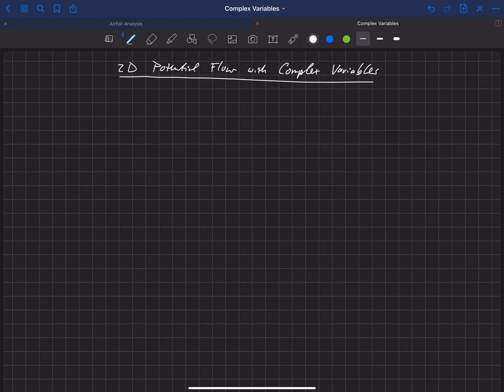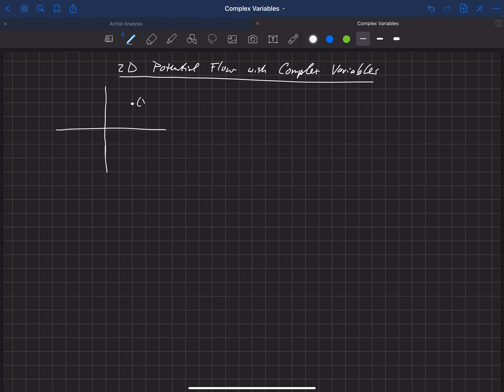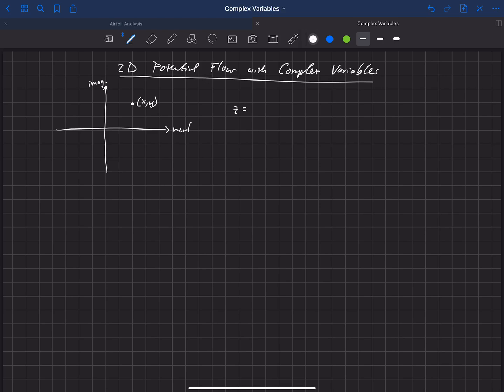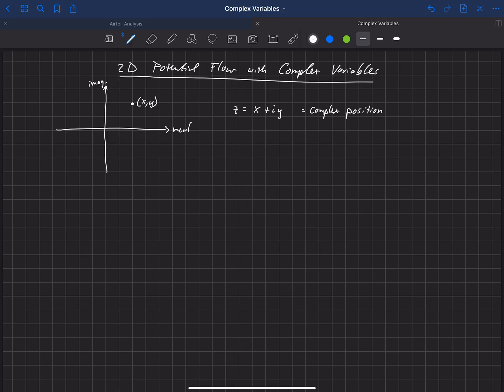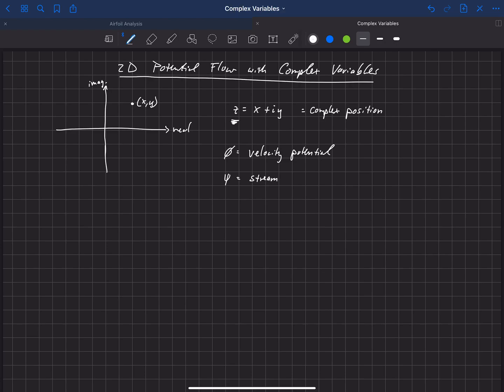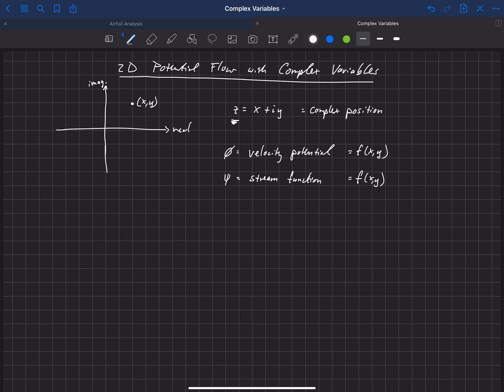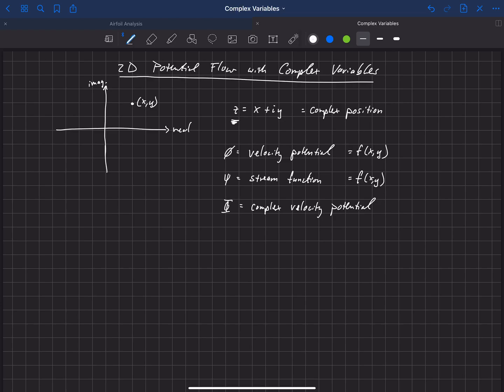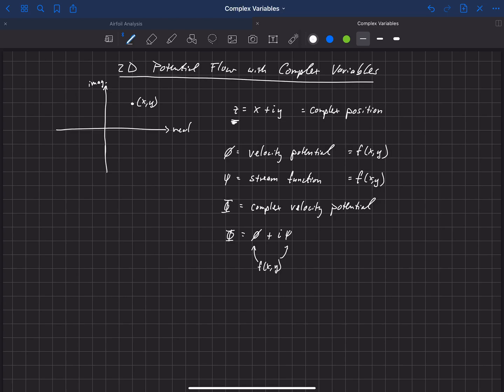Conformal Mapping Techniques . Introduction . Complex Variables